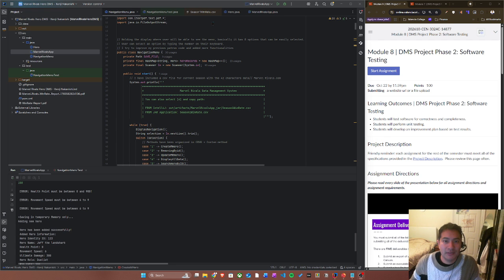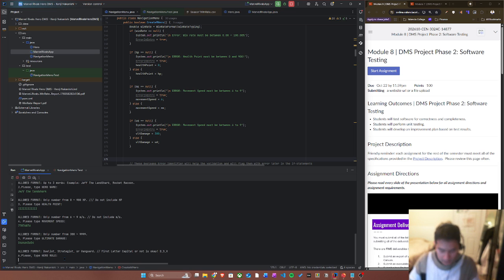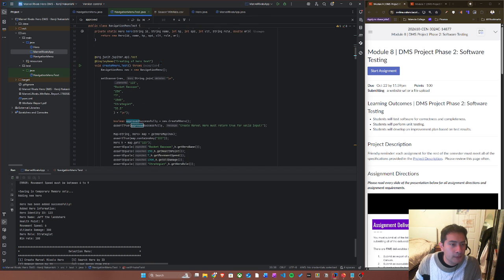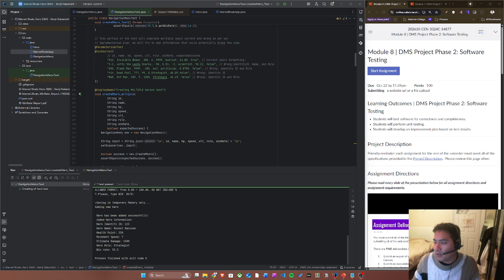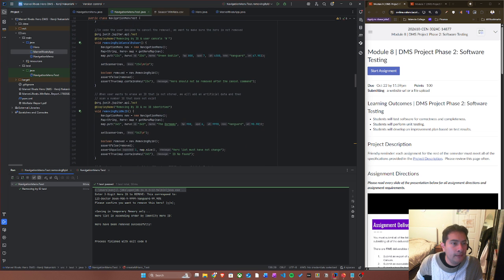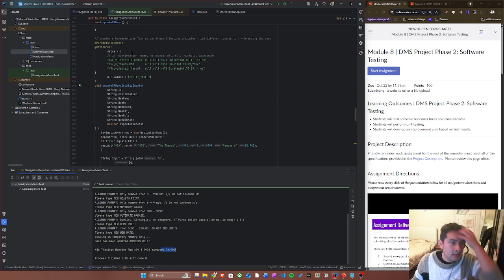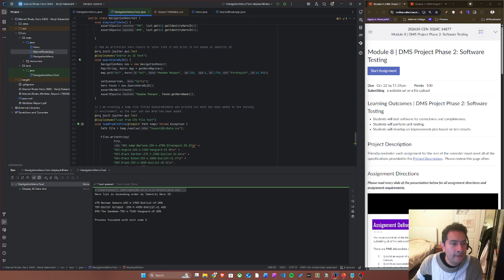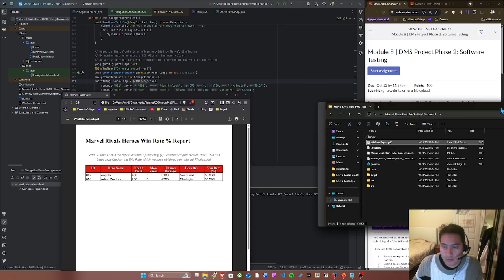Kenji Nakanishi Marvel Rivals DMS Module 8 | DMS Project Phase 2: Software Testing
Valencia College - Professor Lisa Macon
Project: Marvel Rivals DMS
Course: CEN 3024C